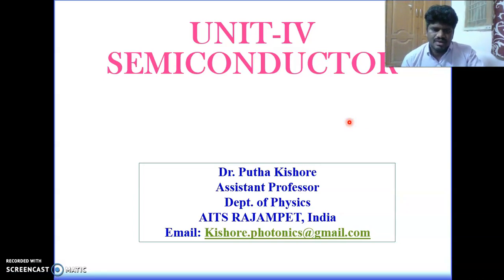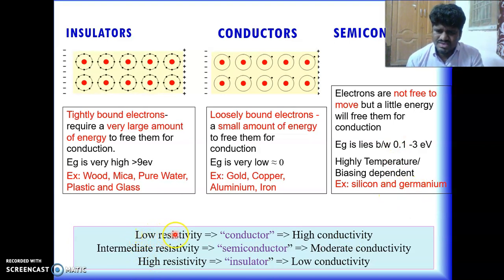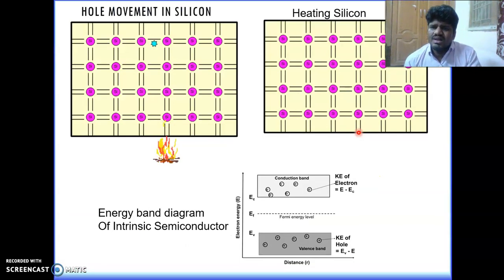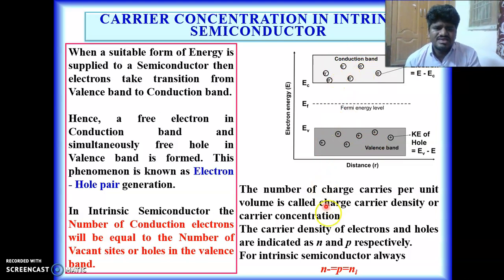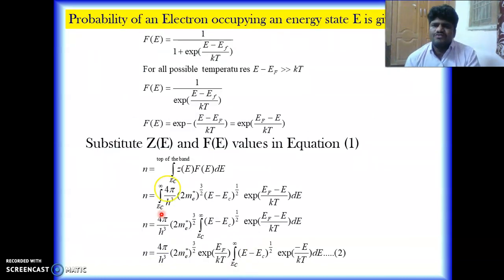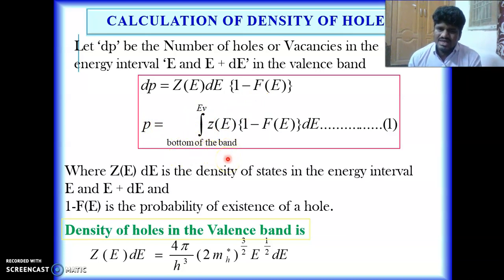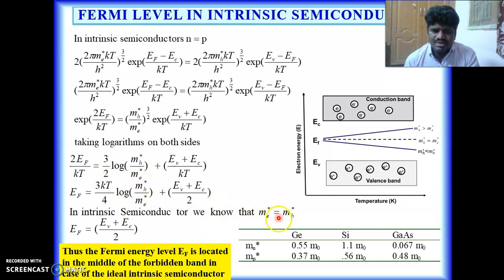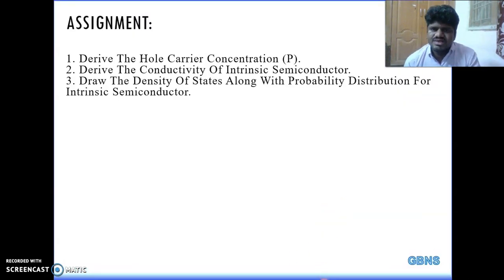4 2 Intrinsic semicornuctor & Density of states and 4 3 Ferim Energy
I. B. Tech. Applied Physics     Unit 4 - Semiconductors